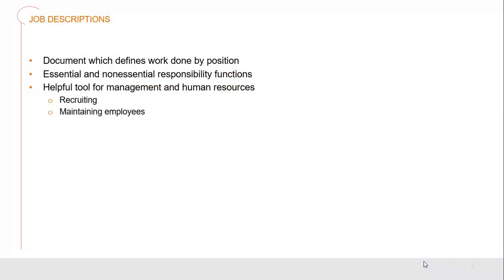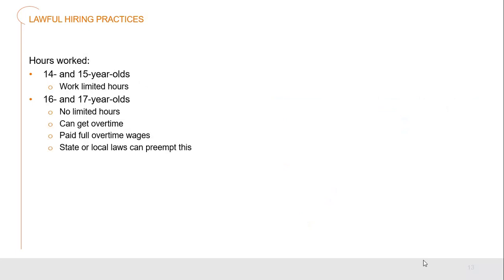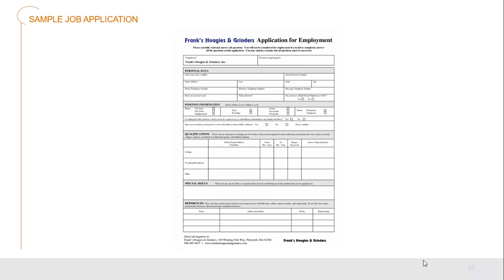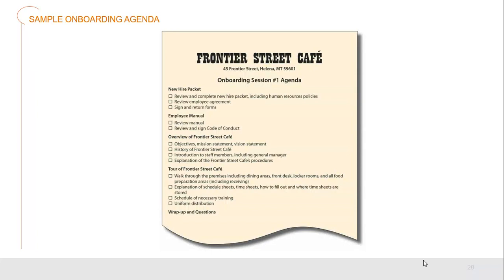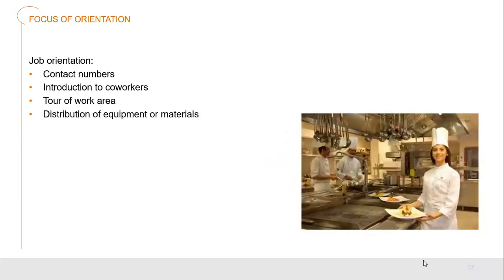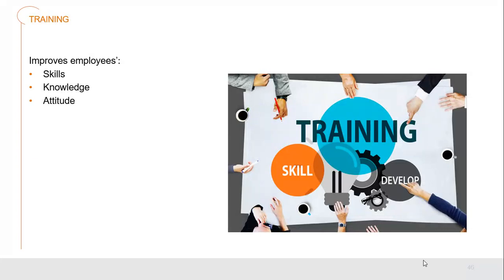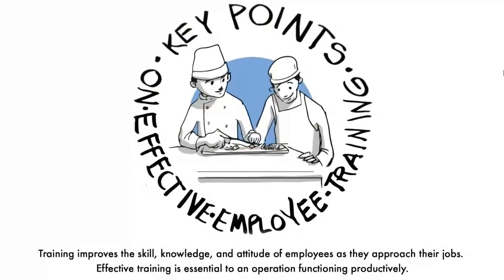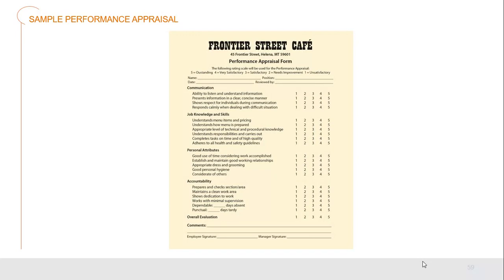ProStart 2, Ch. 12 Building Successful Teams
Learn what it takes to build a successful team from the ground up.  Through the entire process of searching for new employees, hiring them, training them and how to motivate them.

Thank you to the following content producers for their help explaining the subject.

-Boring workplace Trust Training - Work Training, Viva la dirt league
-Every Meeting Ever, Tripp & Tyler
-National restaurant Association